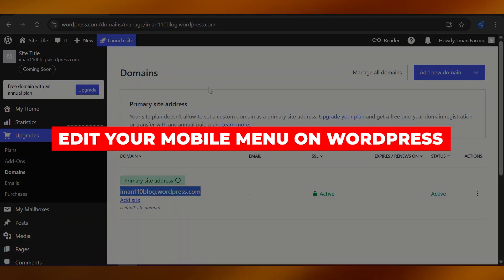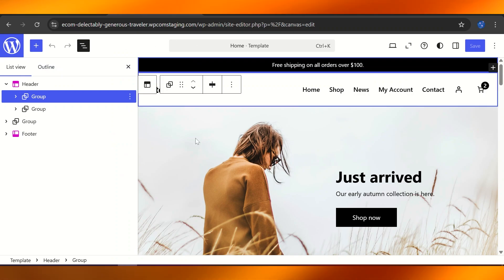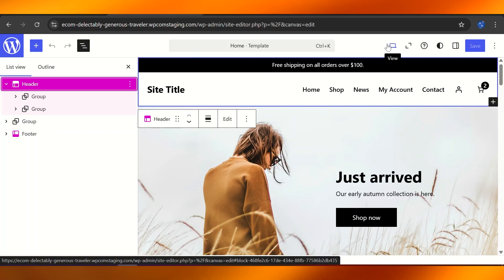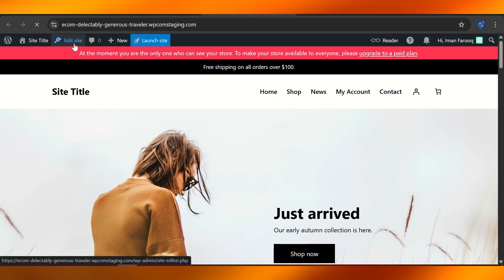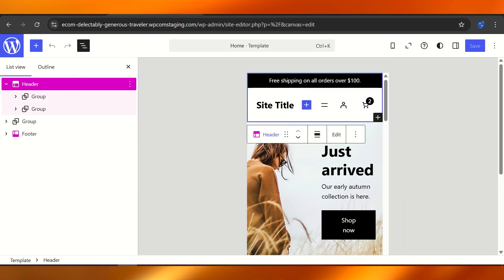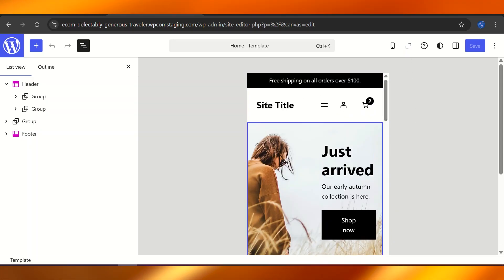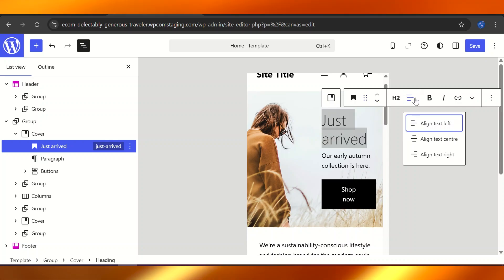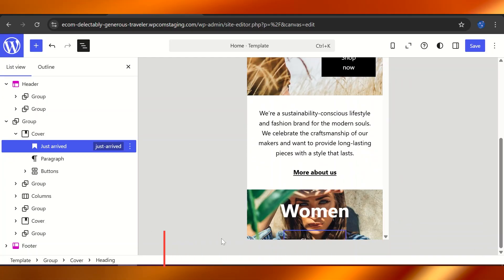How to Edit Mobile Menu on WordPress (2026) | In Less Than 2 Minutes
Editing the mobile menu on a WordPress site is essential for enhancing user experience on smaller screens. Begin by accessing the WordPress dashboard and navigating to the "Appearance" section, then select "Menus." Here, you can create or modify existing menus specifically for mobile devices. Utilize the "Manage Locations" tab to assign your mobile menu to the correct theme location.

Consider incorporating responsive design principles by ensuring that menu items are concise and easy to tap. Additionally, leverage plugins like Max Mega Menu for advanced customization options. Always preview changes on various devices to ensure optimal functionality and aesthetics before publishing.